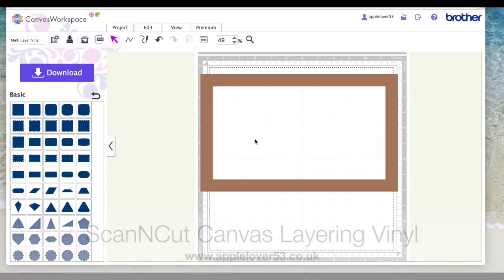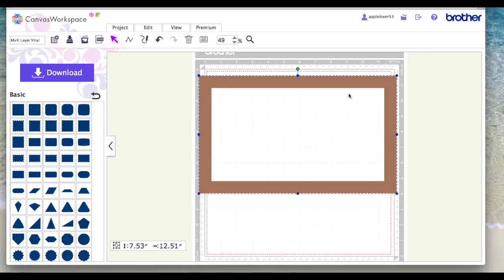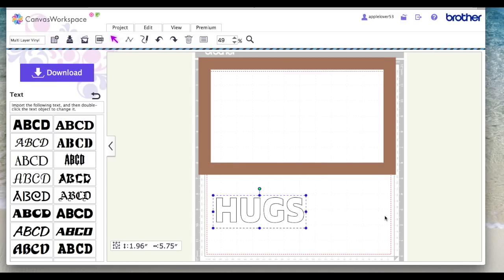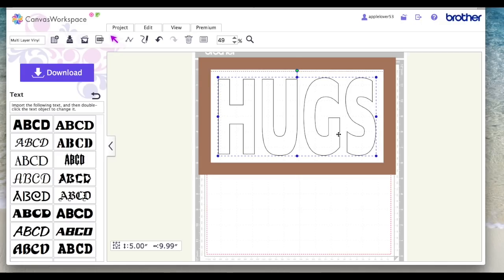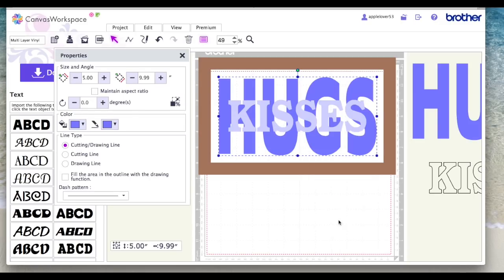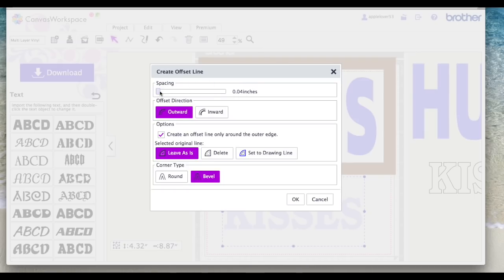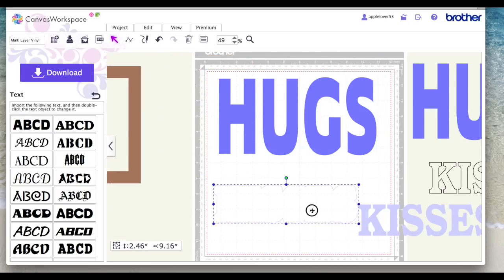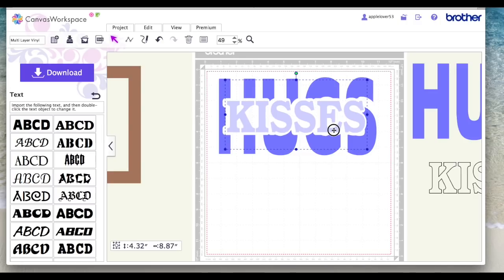ScanNCut Canvas Layering Vinyl The Easy Way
ScanNCut MACHINE Play List
In this video I show how to layer vinyl in scanncut canvas, and show how to align it for applying it to a project.